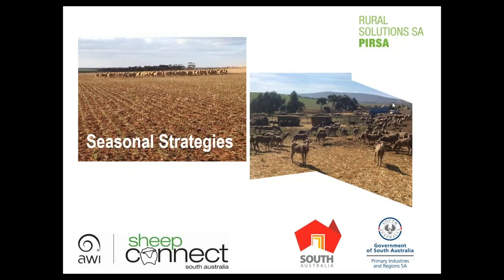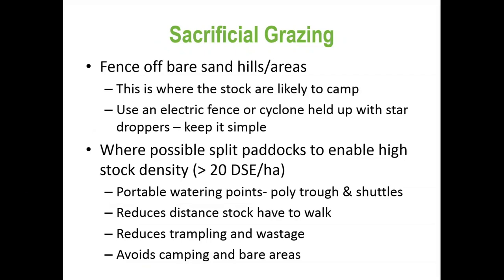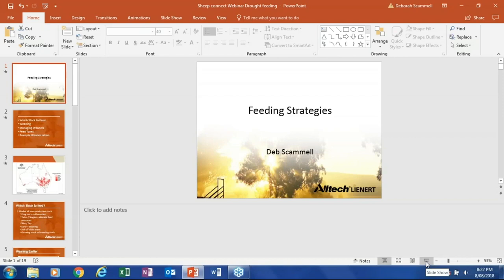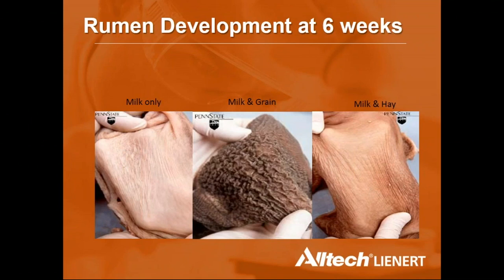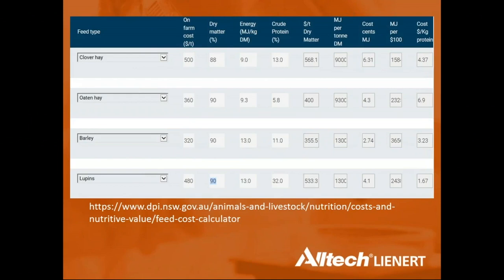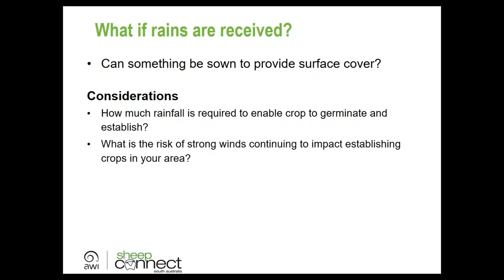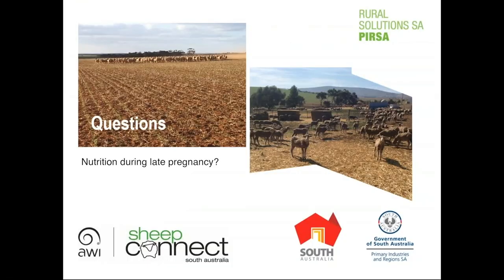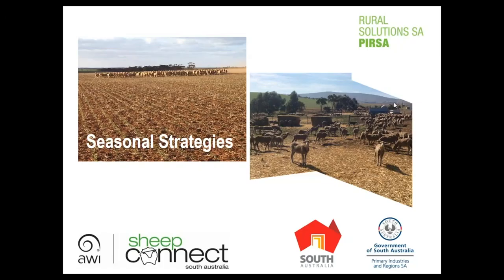Seasonal Strategies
Our guest presenters will discuss
- Grazing failed crops – Michael Wurst, PIRSA
- Early weaning & weaner nutrition – Deb Scammell, Alltech Lienert Australia
- Spring and summer cover crop options  – Brett Masters, PIRSA